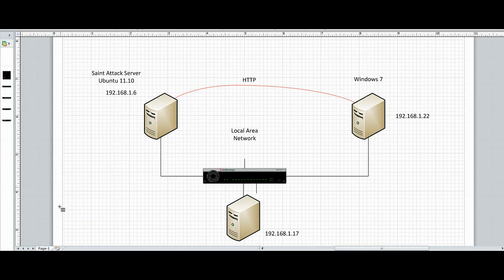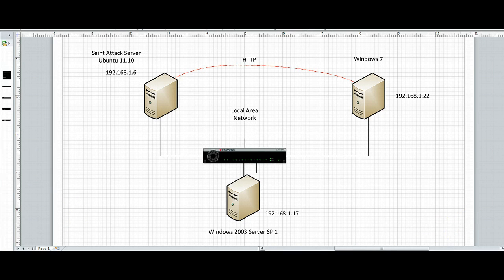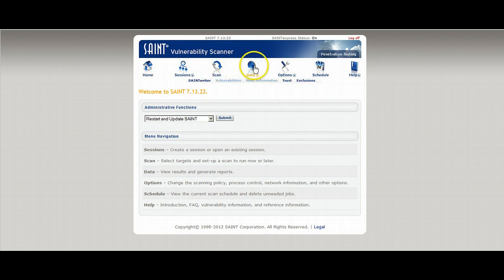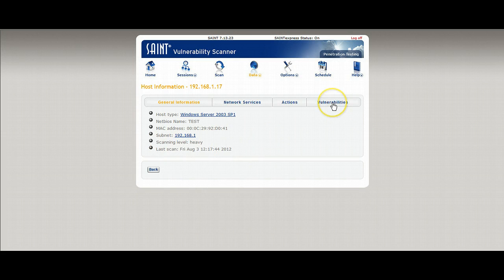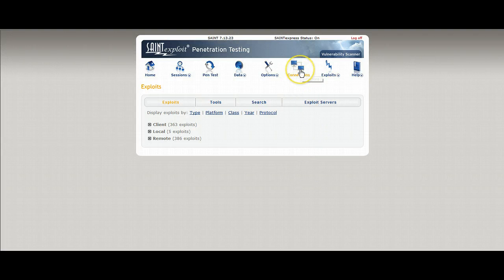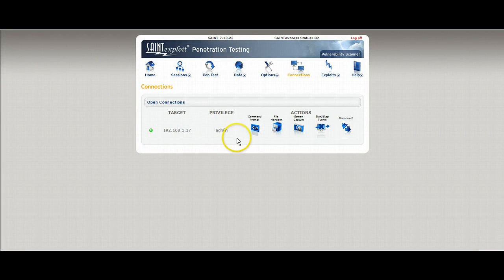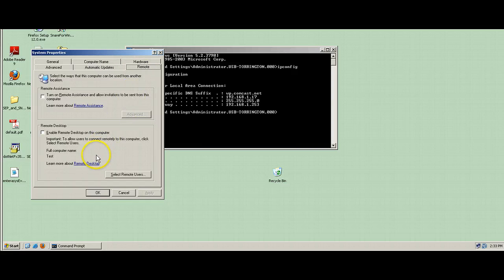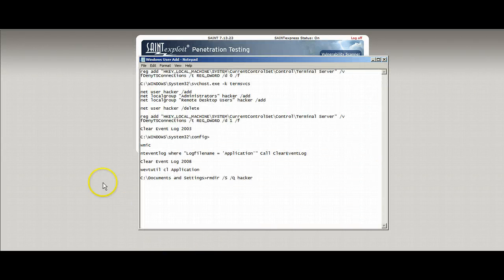Escalating Privileges with Saint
Creating an Administrative Account after successful Exploitation using only windows command-line